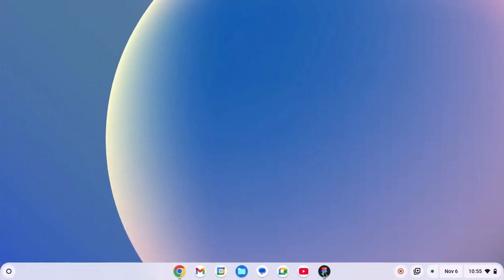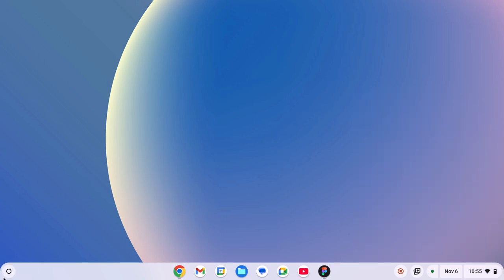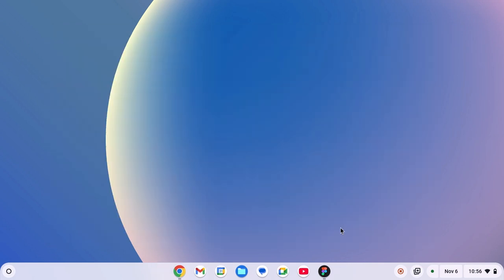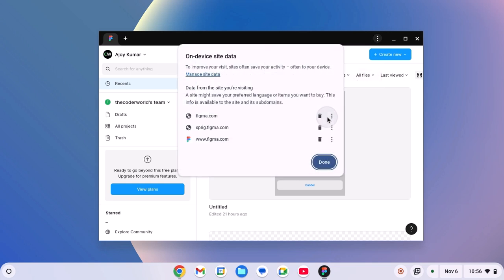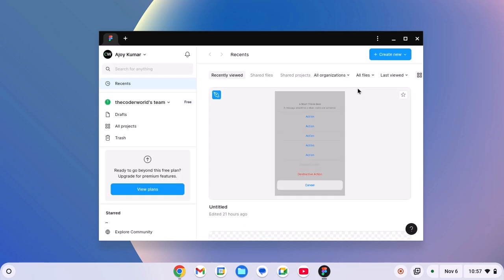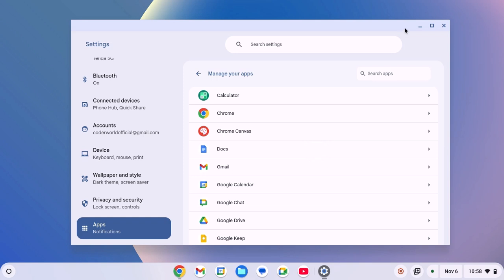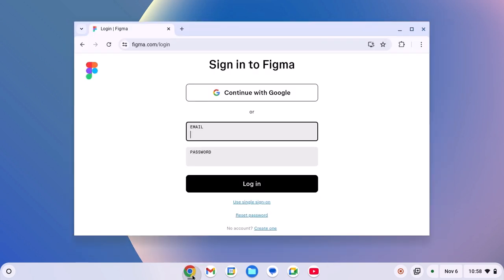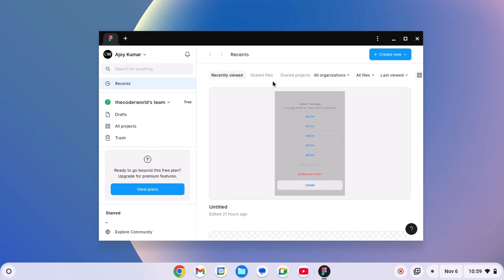How to Fix Figma Not Working on Chromebook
In this video, we will learn how to fix Figma not working on a Chromebook. Figma is a web-based application that you can install on a Chromebook. However, sometimes it may not work as expected. To fix this, you can follow this quick tutorial on resolving Figma issues on a Chromebook.